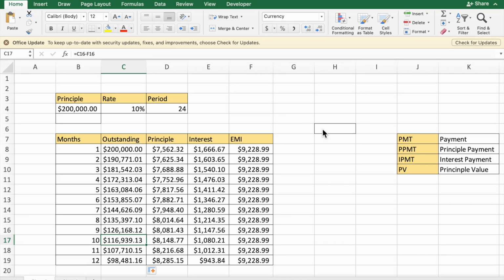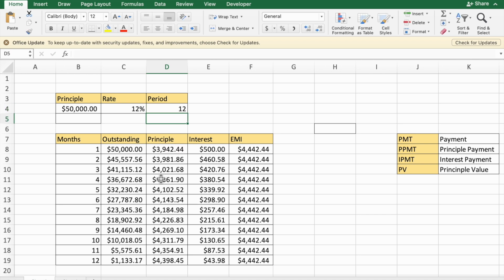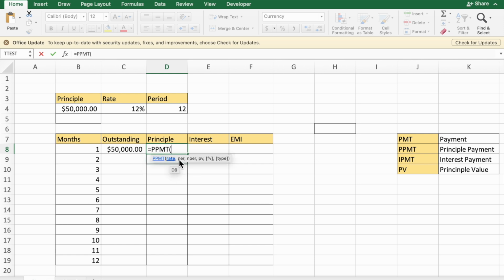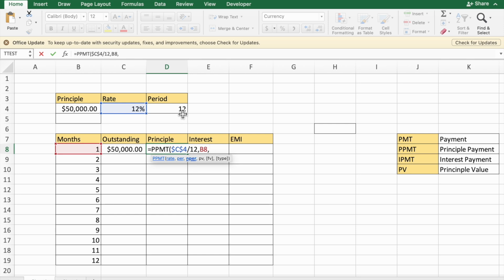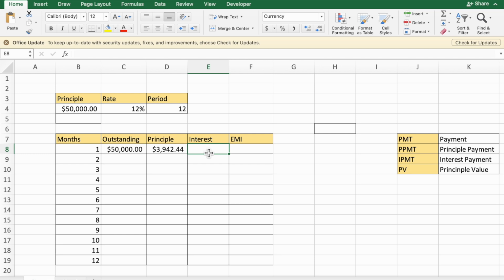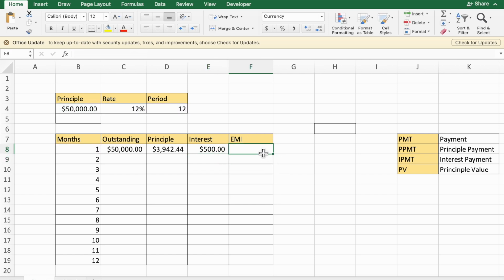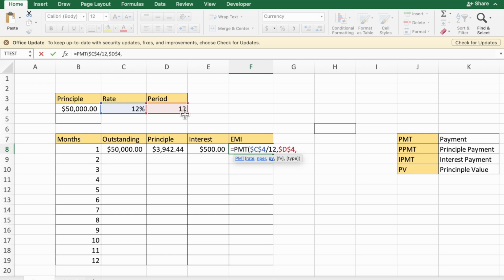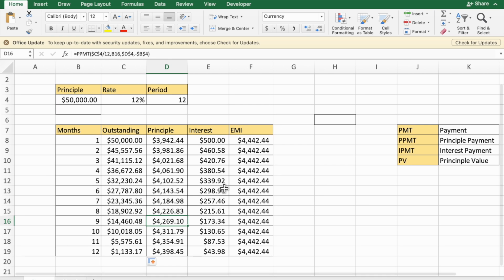How to Calculate EMI In Excel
In this video, I am going to tell you about how to Calculate EMI in Excel.
Like this you can Calculate EMI in Excel
Thanks.
Calculate EMI in Excel
calculation of loan emi in excel sheet,
emi calculation in excel,
how to create emi table in excel,
emi calculator in excel,
how to calculate emi in ms excel,
business loan emi calculator in excel,
bank loan emi calculator in excel,
how to calculate emi,
how to calculate emi on bike loan,
how to calculate emi using calculator,
emi calculator